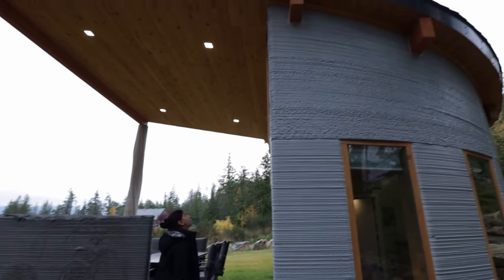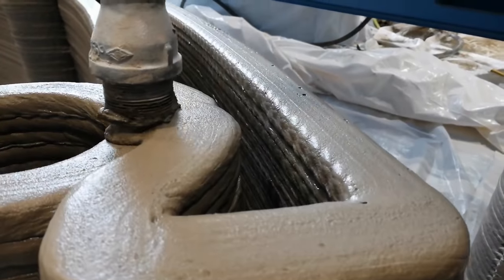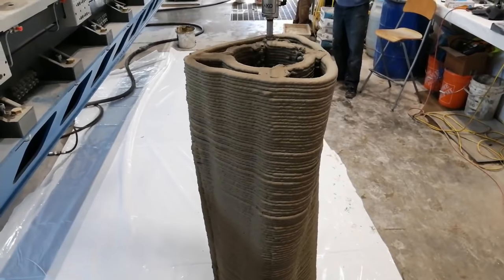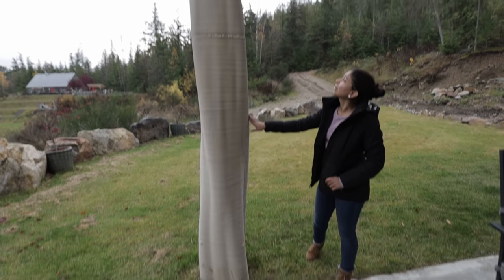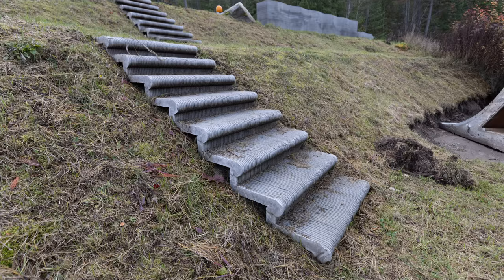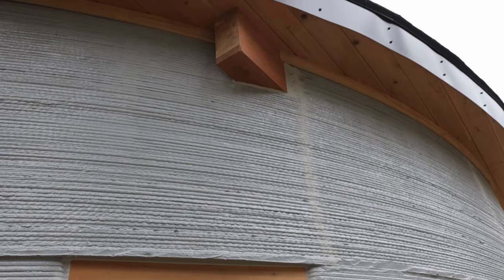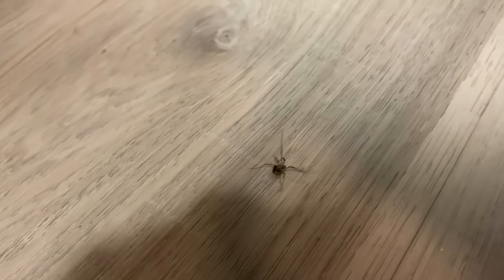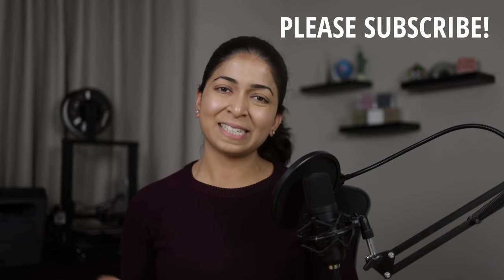Fibonacci 3D printed house | Good, Bad & Ugly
Eight hours away from Calgary, in a small community called Procter sits a curious-looking 3D printed concrete house.  This is the Fibonacci house built by Twente Additive Manufacturing or TAM. It is a 35 m2 or 375 ft2 tiny house, shaped like an extruded Fibonacci spiral.

Chapters
0:00 Introduction
0:58 How it's made
3:58 Good
6:25 Bad
7:26 Ugly
7:59 Conclusion

An outline for the foundation was printed in the factory in separate parts. Insulating foam was sprayed inside and outside the foundation perimeter. Concrete was pumped over the foam and levelled off. Next, 20 separate wall pieces were 3D printed in the factory. The house was made with K1 concrete mix, with an accelerant mixed into the concrete. All you need to do is add the right amount of water and pump it out of one nozzle.

Polyurethane foam insulation was sprayed in the cavity in 12 to 14” increments to ensure complete curing. The house was painted with a grey elastomeric paint with 300% elasticity for additional water repellency and to bridge microfractures. Two 3d printed concrete columns in front of the house support a massive wooden canopy. These were printed with a more expensive K2 concrete mix, where an accelerant was added right before pumping, at the nozzle.

The walls were printed and installed in 5 weeks by 4 workers  for $6000. However, finishing the rest of the house brought the total cost up to $100,000. An open plan kitchen and living space are on the first floor of this tiny home, with a shower room tucked inside the narrowest part of the spiral -shaped floor plan. The upper level is reached by a ladder. It can accommodate 2 adults and 2 children. This is the first fully 3d printed home on airbnb.

Let’s discuss all the good things about this project. The Fibonacci house is not just form for form’s sake; they chose a spiral because it would have been very expensive to make this shape with traditional formwork. Printing a curved wall with different radii is not an issue when using a 3D printer. TAM even 3D printed a sculptural table leg and bathroom sink to show off the versatility of the robot. The front door handle is in the shape of a Fibonacci spiral. The quality of the 3D printed beads is excellent. They were straight and even, with very few wobbles. They have printed staircases on sloped land and a modern day stonehenge with sculptures and seating. They have 3D printed a small section of a wall with minimal connections to reduce thermal bridging. When we visited their factory, they were printing concrete wall shingles. They are very transparent and aren’t afraid of showing their mistakes. They showed us how much work goes into cleaning 3D printer nozzle heads and machines: an essential phase that every other 3d printing company hides.

There are a couple of bad things about this project. The lack of adequate insulation at the perimeter of the foundation makes the floor very cold. I use a FLIR thermal imaging camera to see how much heat was lost at the base of walls. Concrete wants to expand and contract at the same spot. Since the house was designed with offset joints, visible cracks have formed on the exterior wall. Also, despite being made from a single 3D model, the curved walls do not align. Inside, many electrical outlet plates are loose.

Now, the ugly. Like I said earlier, the people working for TAM are extremely creative and willing to learn, but they aren’t trained architects, engineers, construction managers or experts in this field and it shows. The beautiful, fun concrete shingles have gaps in between and are screwed directly over Tyvek. There’s no flashing at the top of the windows or the door. There are large gaps at the front door which lets in cold air and bugs. We killed about 50 spiders in 3 hours before bailing.

There’s a quote that “repetition leads to mastery”. We can’t do something once, be satisfied with an average outcome and move on. The house and all the other projects on their site are fun and have so much potential, but they are desperately lacking refinement. I see TAM as a jack of all trades and a consultant to many other businesses in the 3D printing industry. But I’m not sure what they are best at and what they want to focus on.